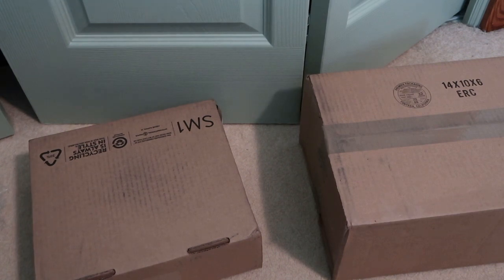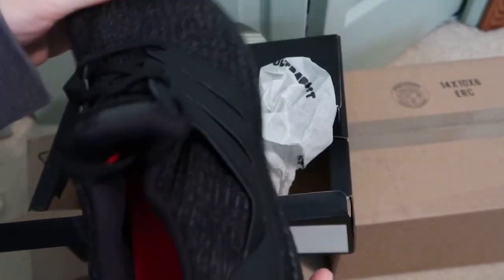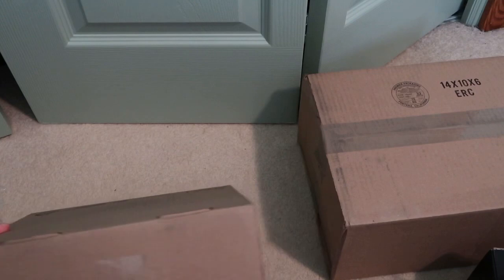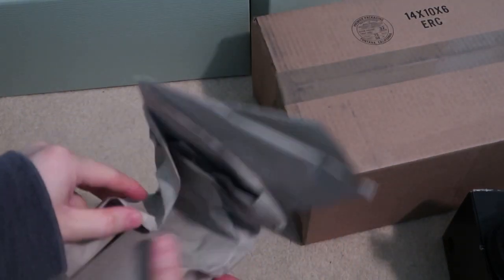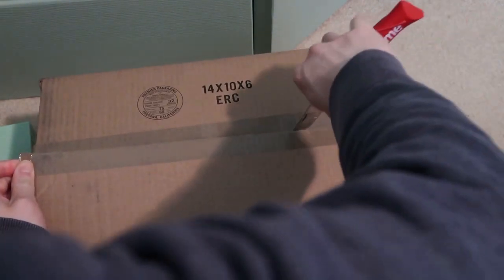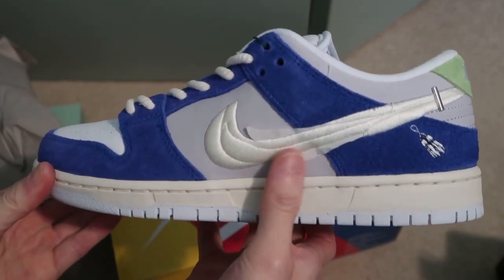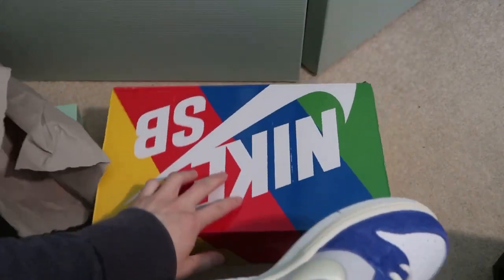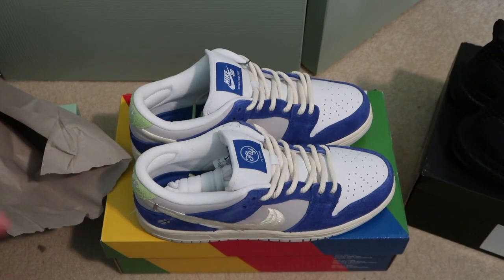Fly Streetwear x Nike Dunk Low Pro SB 'Gardenia' Sneaker Unboxing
Nice collab and premium materials. Love the feather swoosh on these.